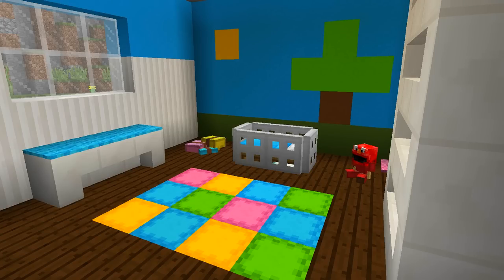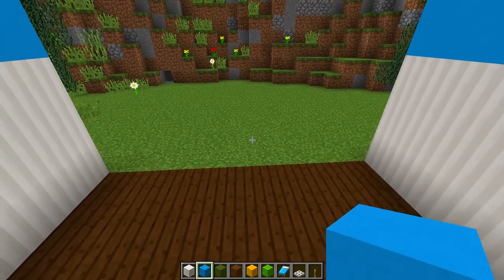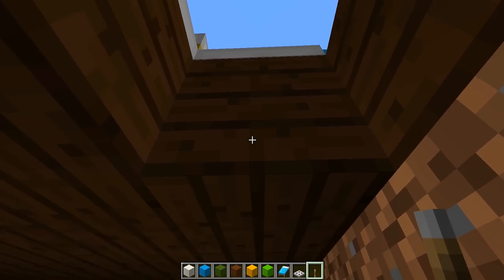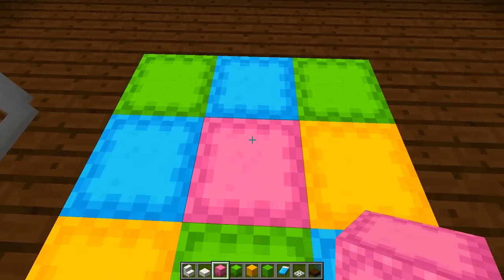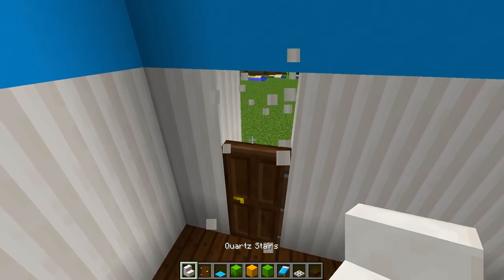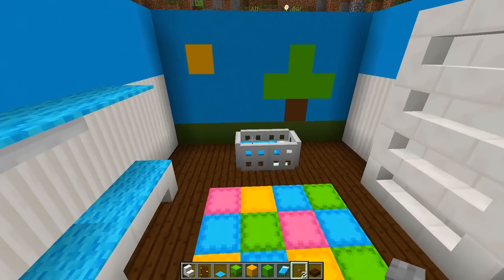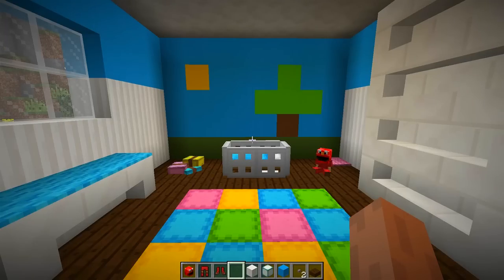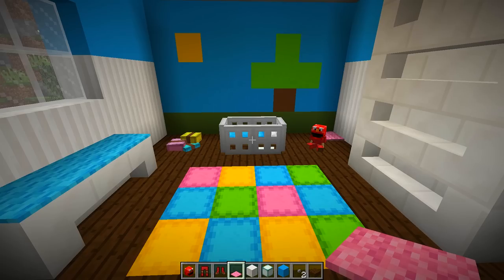Minecraft - How To Make A Baby's Room/Nursery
Minecraft - How To Make A Baby's Room/Nursery! Today I'm going to show you how to make a nice and easy Minecraft Baby's Room. This Minecraft Baby's Room will look great in all of your houses and should look a lot better than the standard Minecraft Baby's Room designs you are used to. In this Minecraft Tutorial series, I will be showing you cool things to build in Minecraft and clearly breaking it down step by step, showing how to make nice/cool designs just like the Minecraft Baby's Room design in this video. The Minecraft Baby's Room should work for all versions of Minecraft such as XBOX, PS4, PS3, MCPE, Wii U & PC. If you have any questions about this Minecraft Baby's Room tutorial or have a Minecraft Baby's Room design of your own, please feel free to put it in the comment section down below. Also, I would like to give a Big thank you to Epica for working with me with this Minecraft Baby's Room Design. I hope you enjoy this tutorial of Minecraft - How To Make Baby's Room  :)

● Armor stand Command ► /summon armor_stand ~ ~-0.33 ~ {NoBasePlate:1b,NoGravity:1b,ShowArms:1b,Small:1b,Rotation:[310f],Pose:{LeftLeg:[272f,332f,0f],RightLeg:[270f,25f,0f]}}

.:My Info:.

Title ► Minecraft - How To Make A Baby's Room/Nursery

Thanks for all your support on this Minecraft - How To Make A Baby's Room. Rating the video and leaving a comment is always appreciated!

- Biggs87x